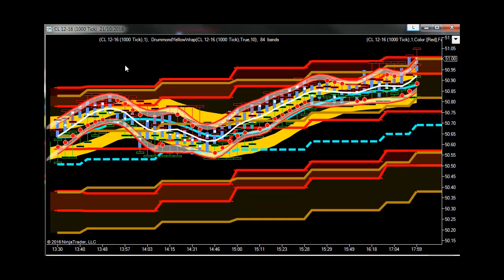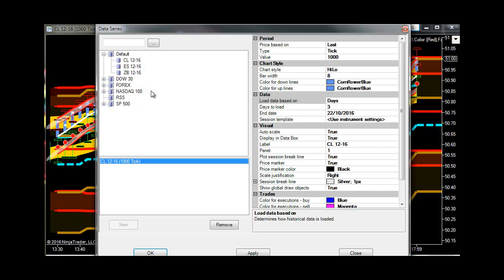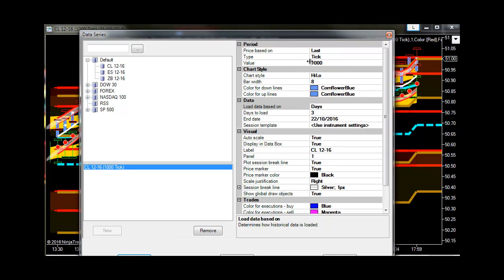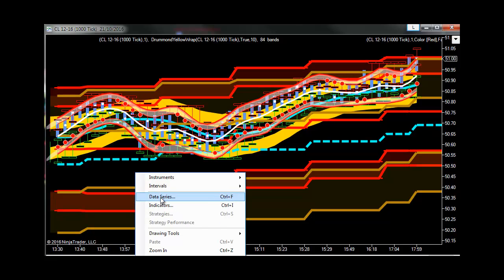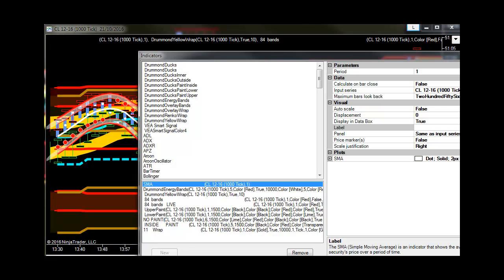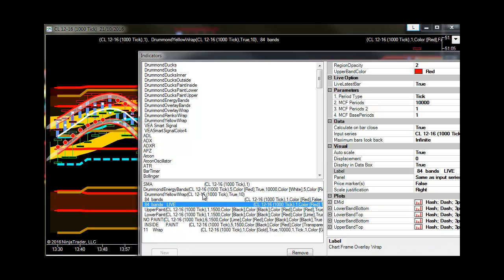Crude Oil Day Trading Futures Video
shows how he day trades the CL oil futures.